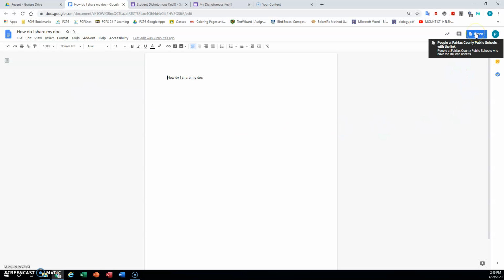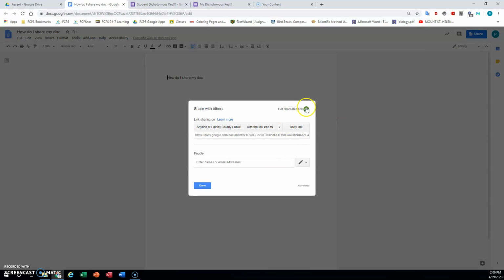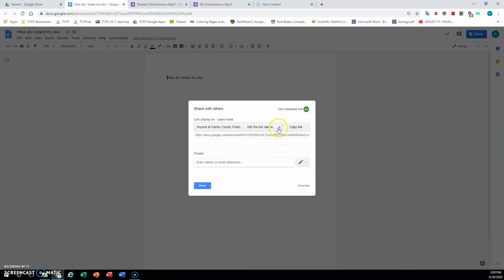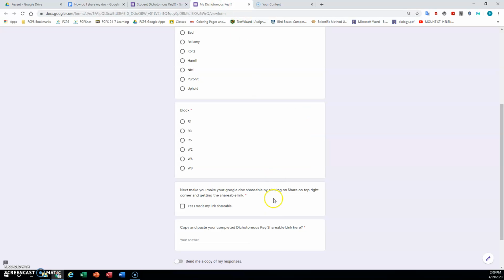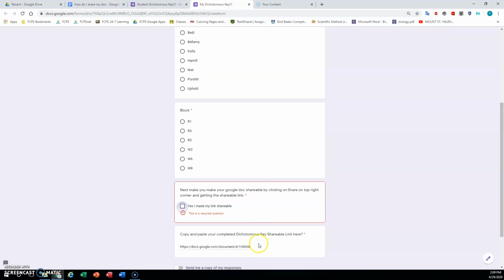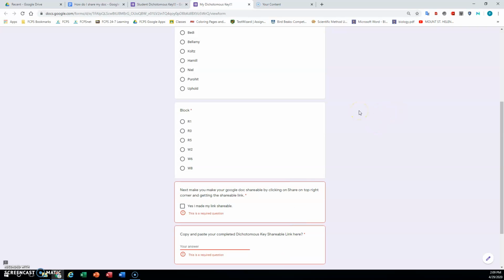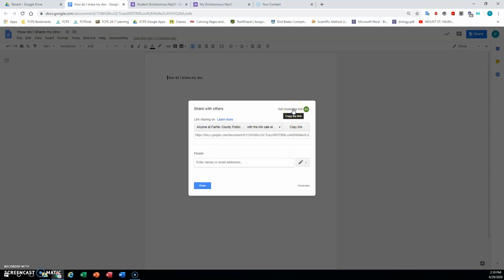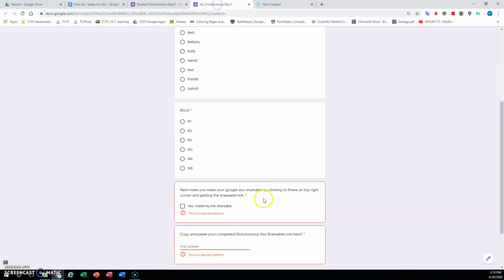How to Make My Google Doc Shareable?